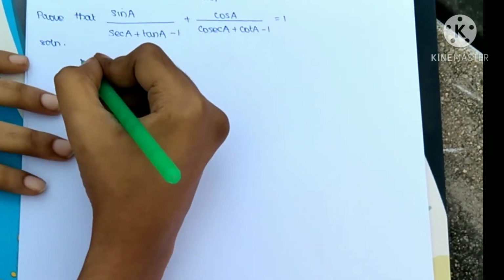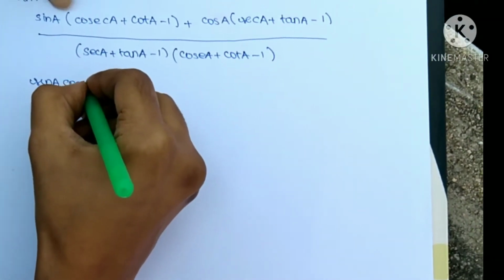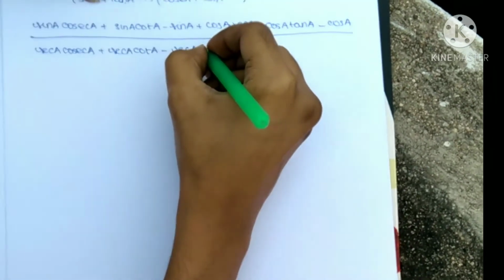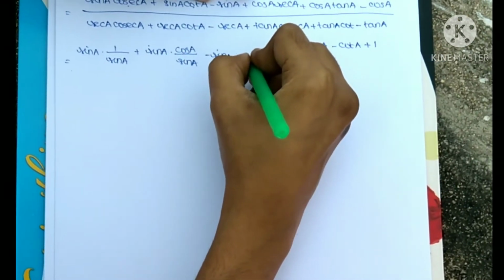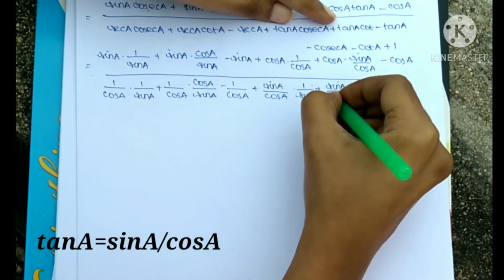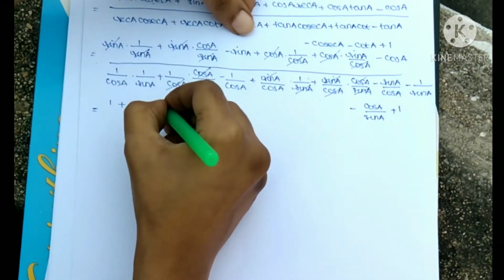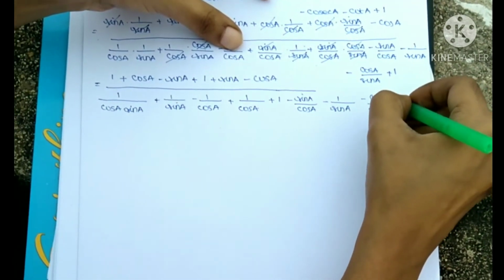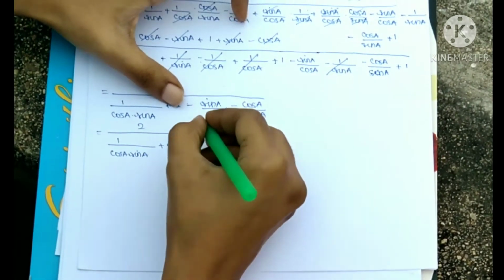prove that (sinA/secA+tanA-1)+ (cosA/cosecA+cotA-1)=1